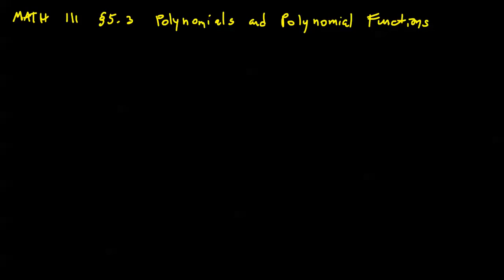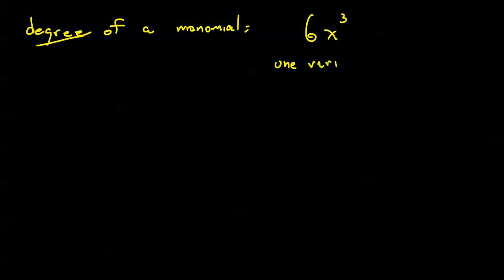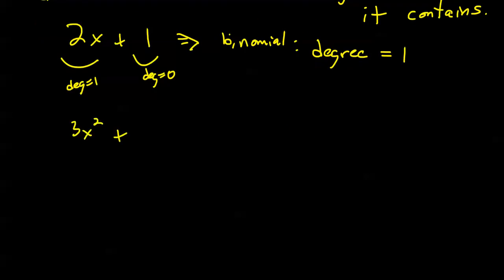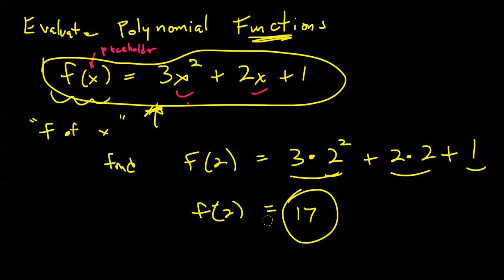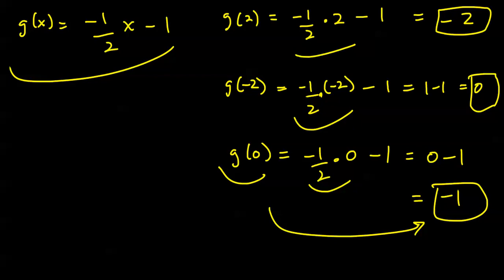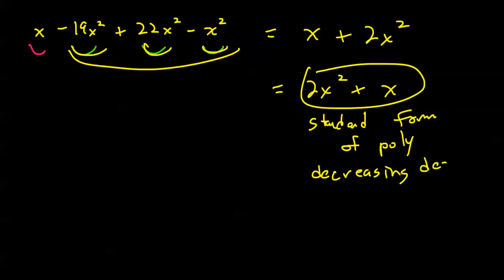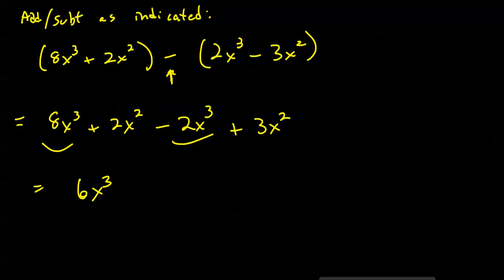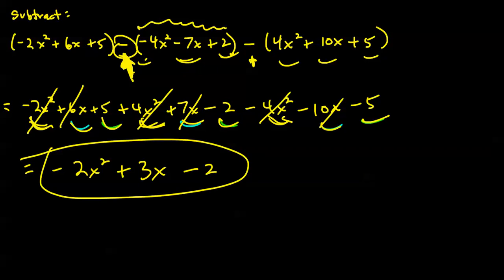5.3 Polynomials and Polynomial Functions